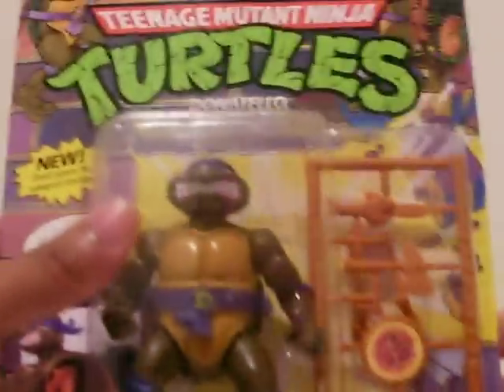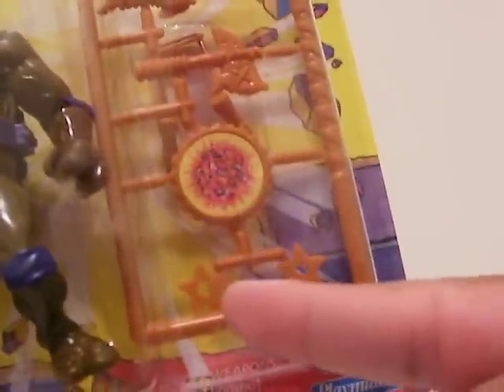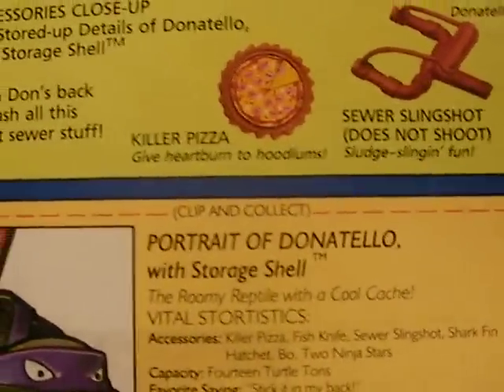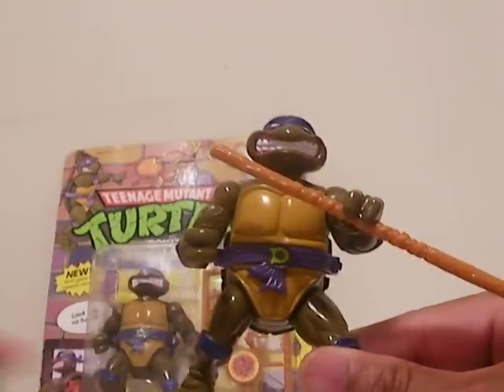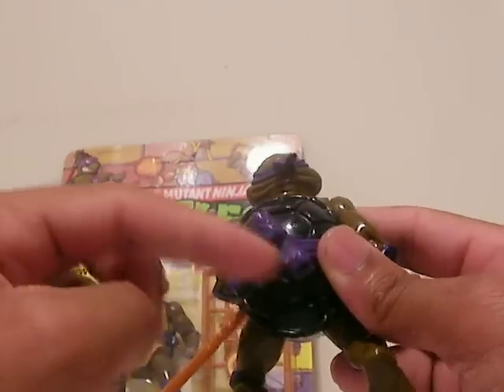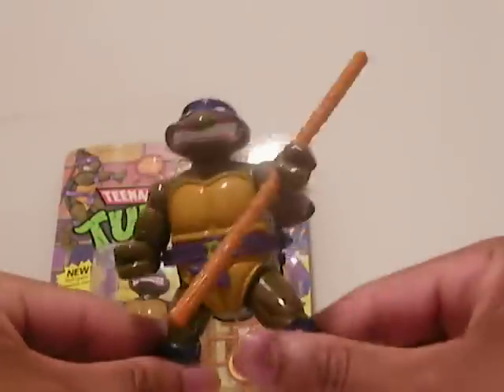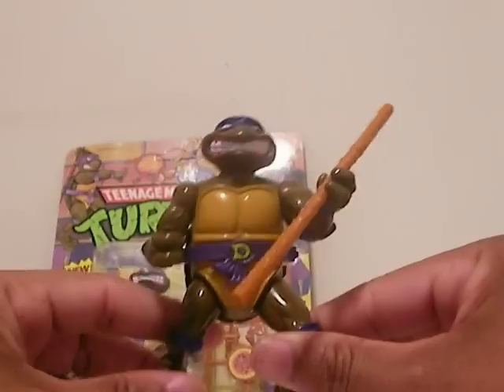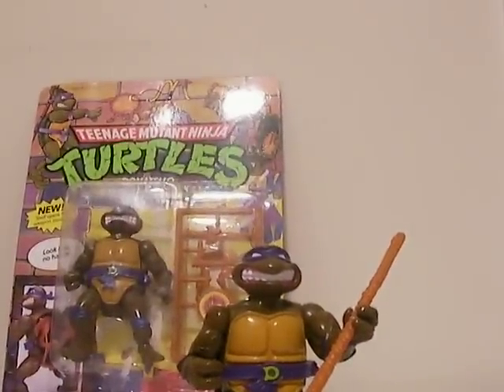TMNT Retro Toy Review: Donatello With Storage Shell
This is another review of one of my figures from my TMNT collection.
Sit back and enjoy this great review!